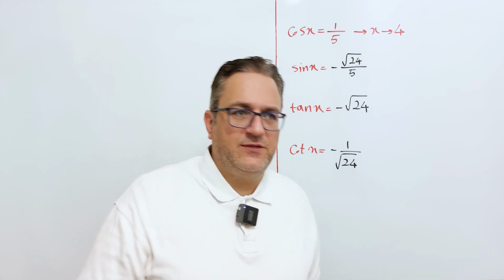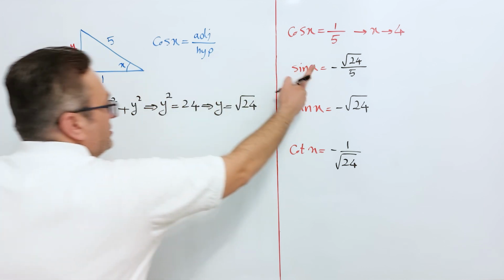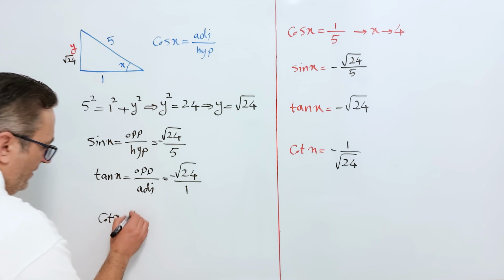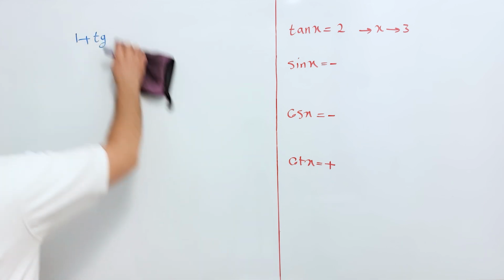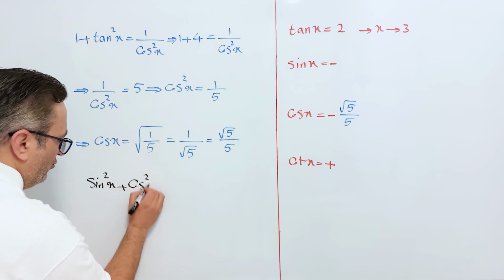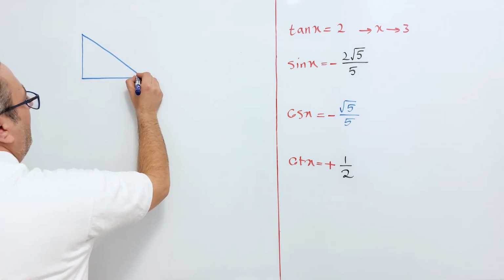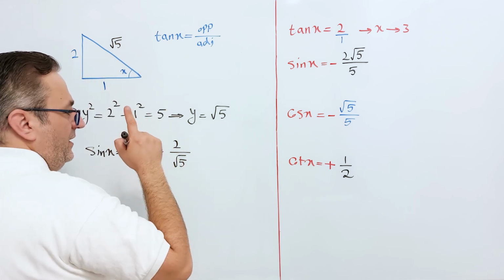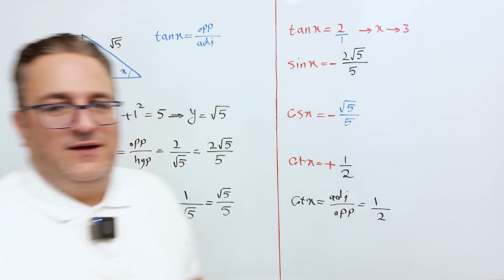Find All Trig Ratios from Just ONE! (Super Easy Method) - Session 23